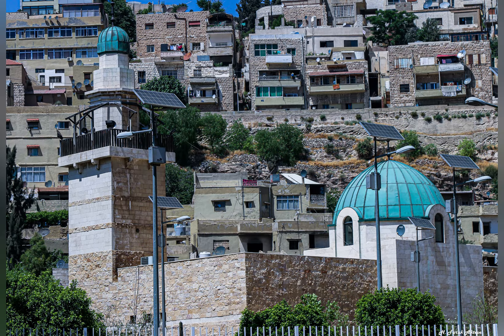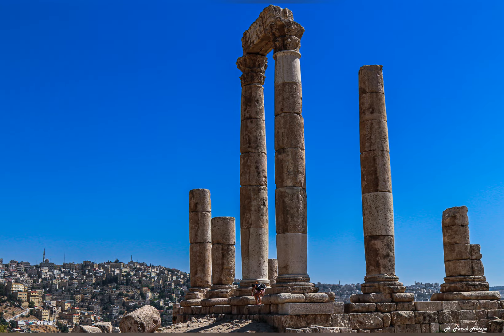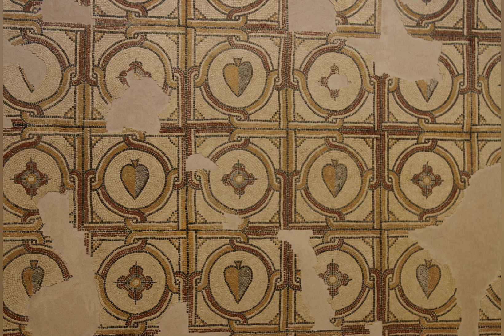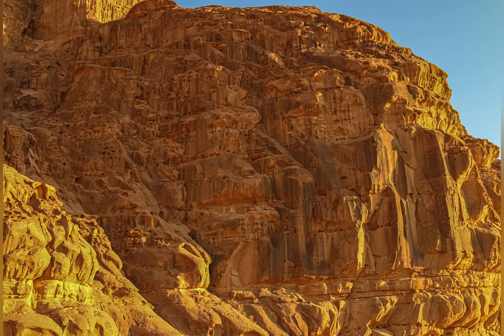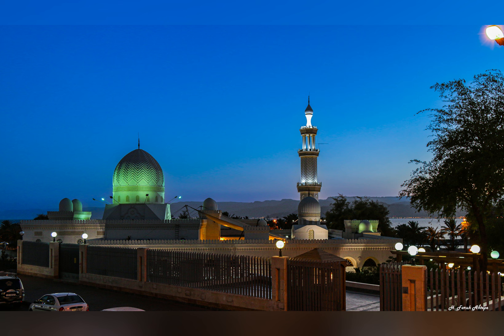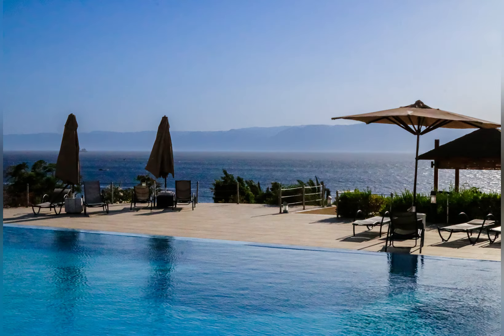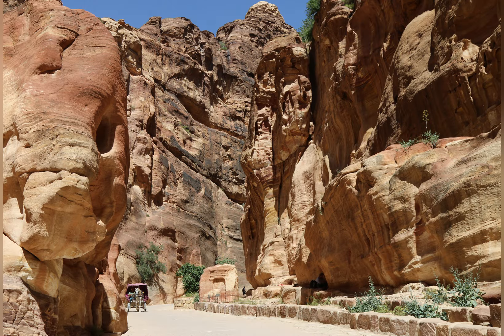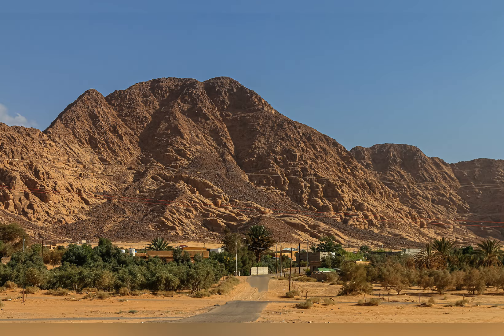11 - Explore the world with me - JORDAN - Amman - Aqaba -Petra- Wadi Rum - Dead Sea